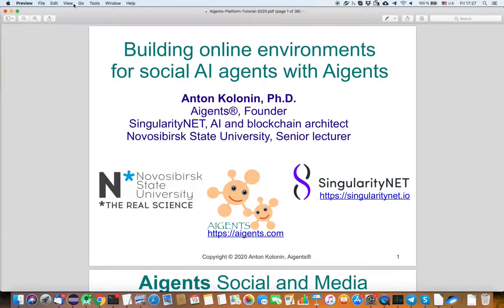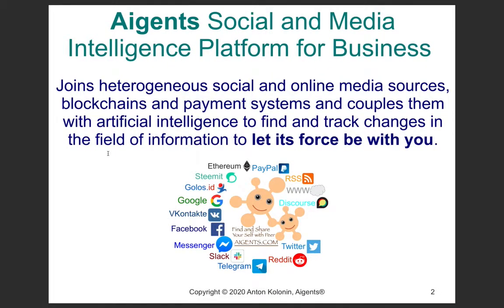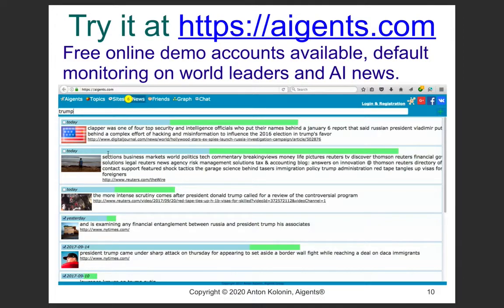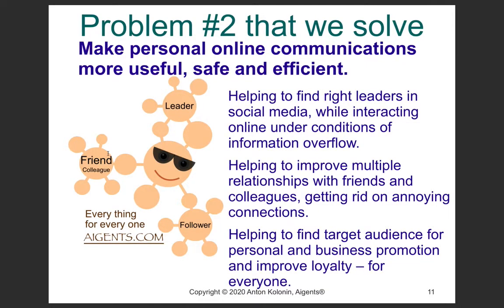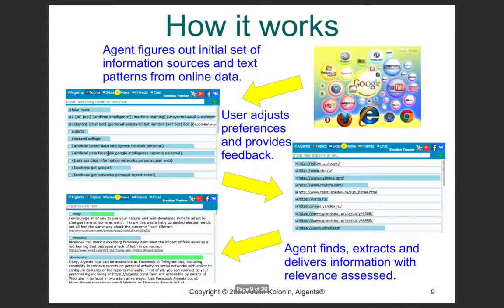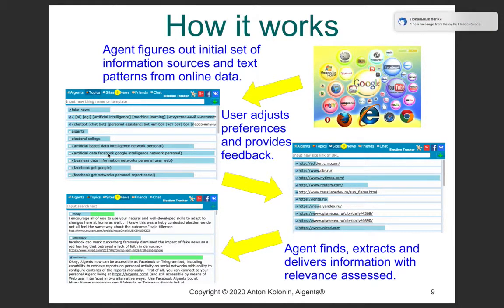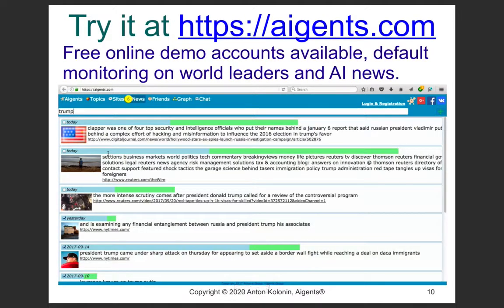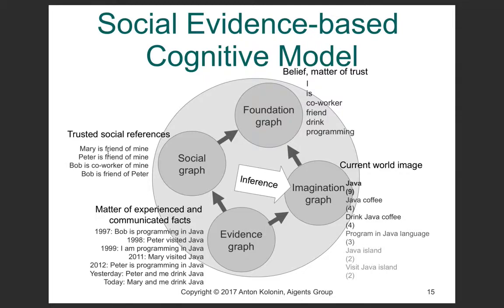Building online environments for social AI agents with Aigents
Building online environments for social AI agents with Aigents - tutorial by Anton Kolonin on AGI-2020 conference